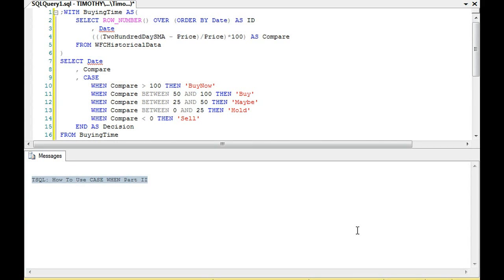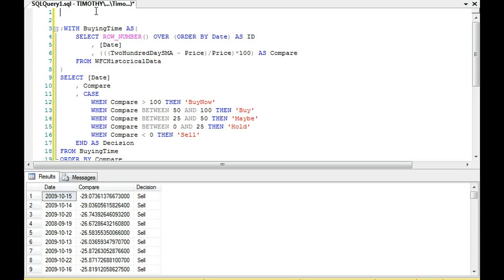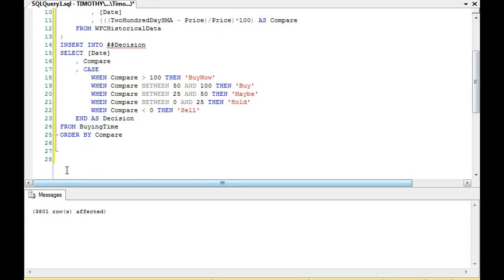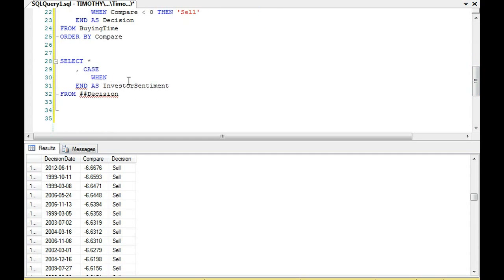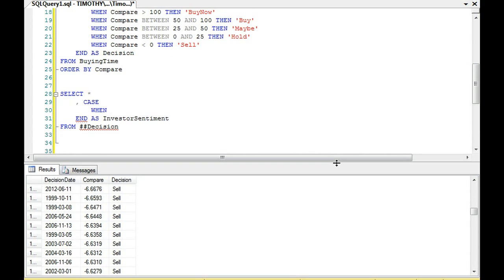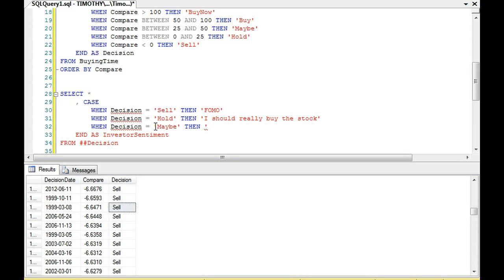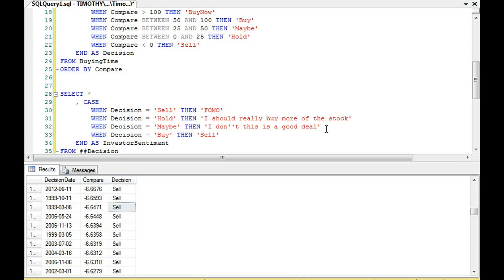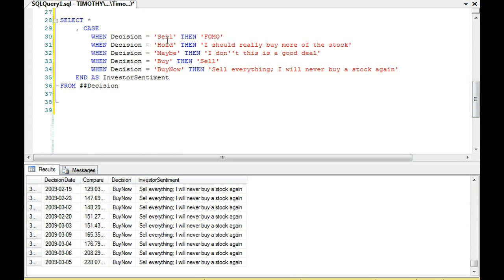TSQL: How To Use CASE WHEN Part II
Do you need general technical consulting help in database engineering or security?  Fill out the following form Using CASE WHEN with strings